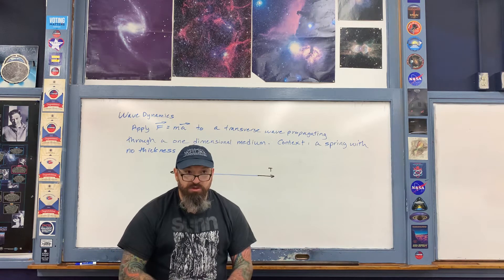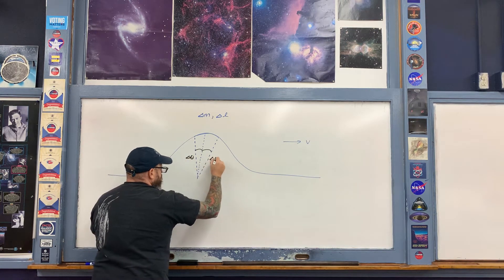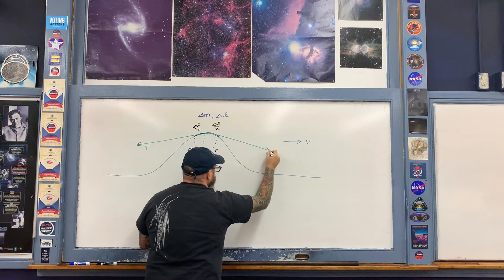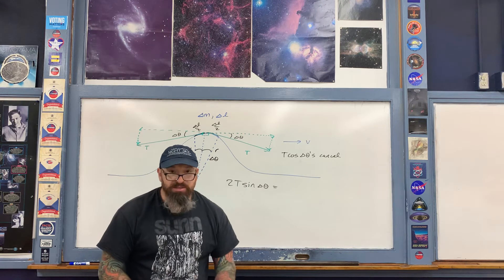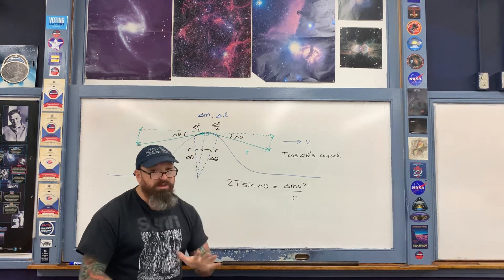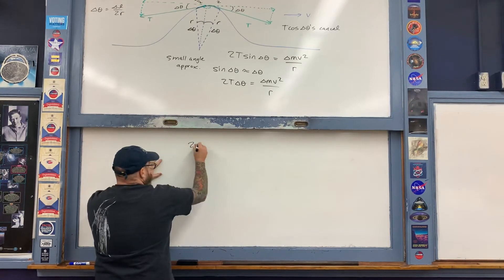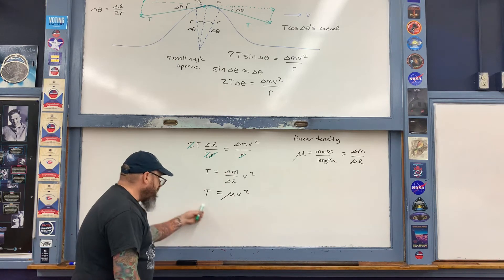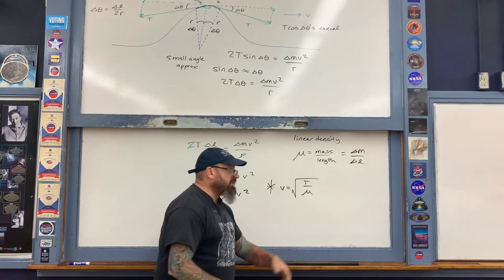Lecture - Wave Dynamics